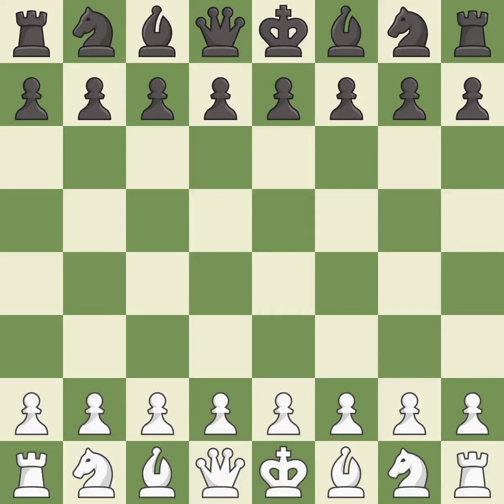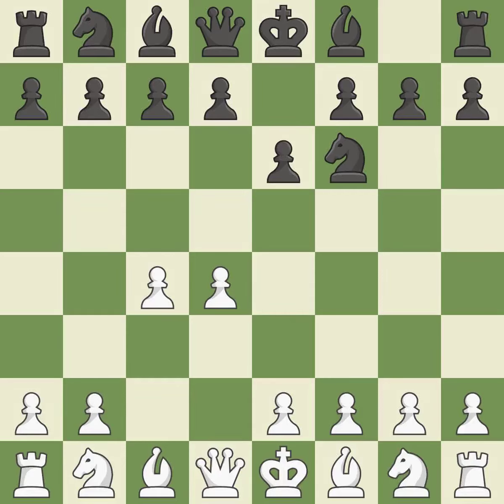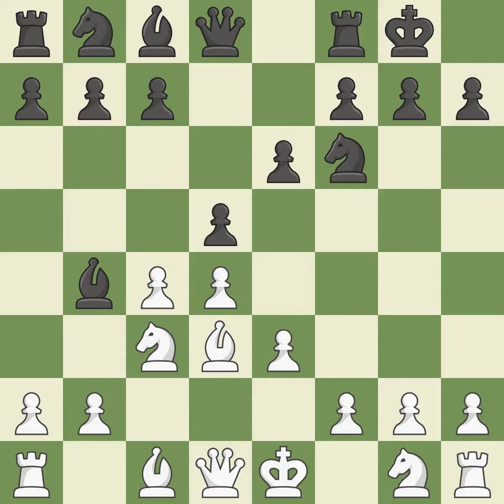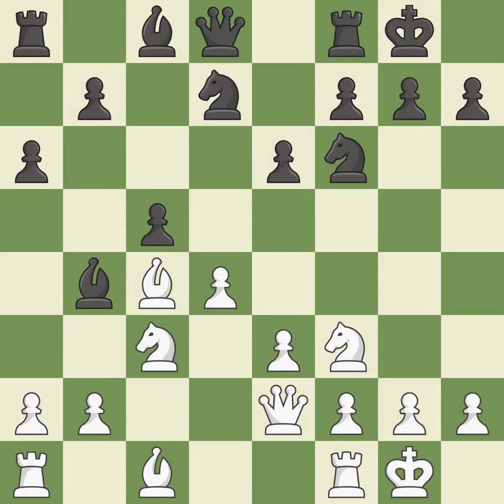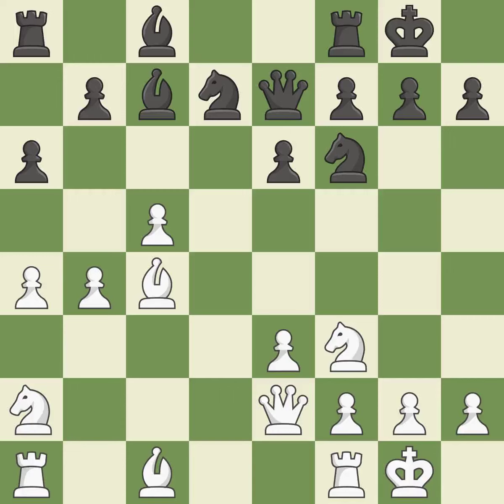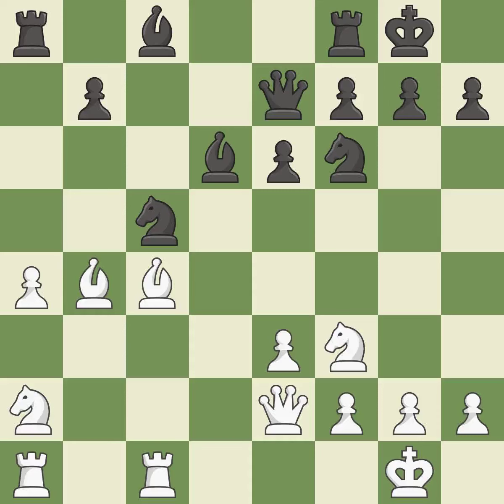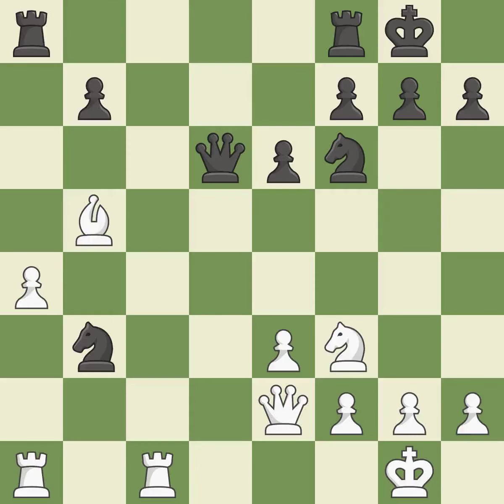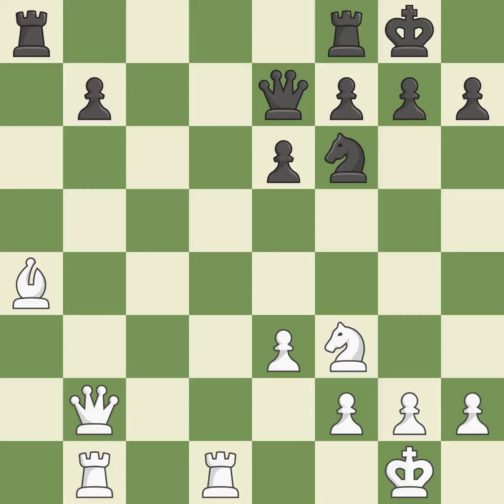White Melkumyan, H., Black Almasi, Z.,Nimzo-Indian Defense: Ragozin, Gligori, Bronstein Variation,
Nimzo-Indian Defense: Ragozin, Gligori, Bronstein Variation, 9.Qe2 a6, Event Schachbundesliga 2011-12, Site Berlin GER, Date 2011, Round 4, White Melkumyan, H., Black Almasi, Z., Result 1/2-1/2, ECO E55, WhiteElo 2619, BlackElo 2710, PlyCount 48, EventDate 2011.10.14, EventType team, EventRounds 15, EventCountry GER, Source Mark Crowther, SourceDate 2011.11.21, WhiteTeam SF Berlin, BlackTeam USV TU Dresden